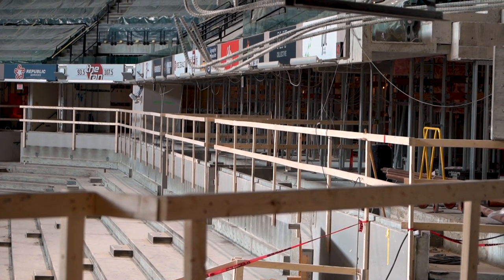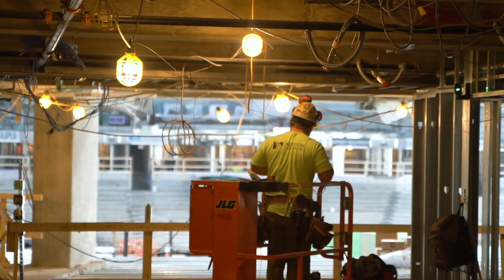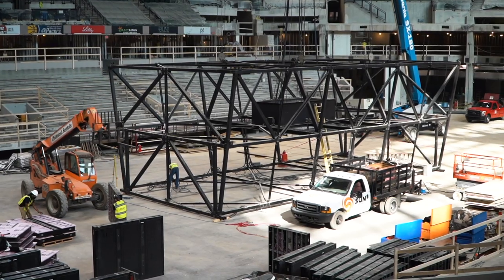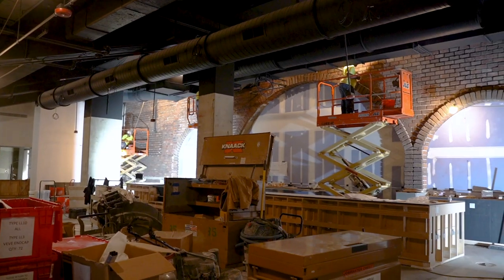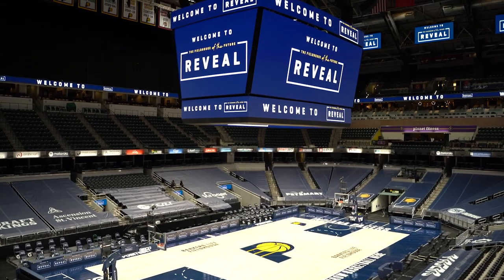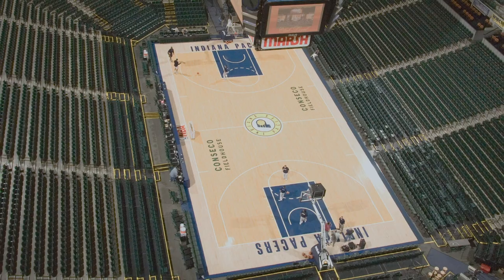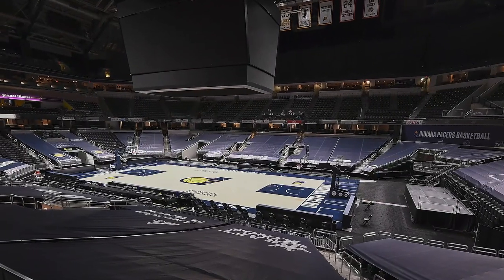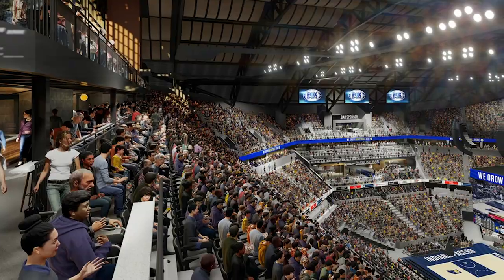Fieldhouse of the Future Phase 1 Recap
Rick Fuson, President and COO of Pacers Sports & Entertainment and Mel Raines, Vice President, Corporate Communications, Community Engagement and Facility Operations of Pacers Sports & Entertainment walk us through the construction of Phase 1 Fieldhouse of the Future renovations.